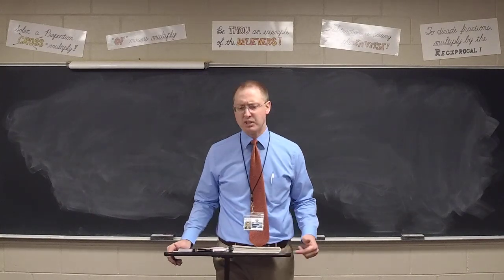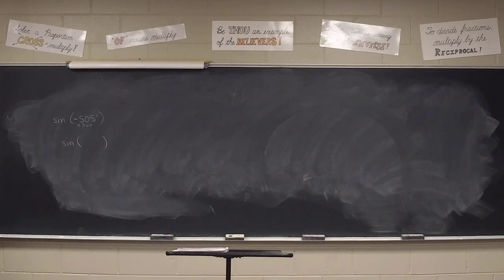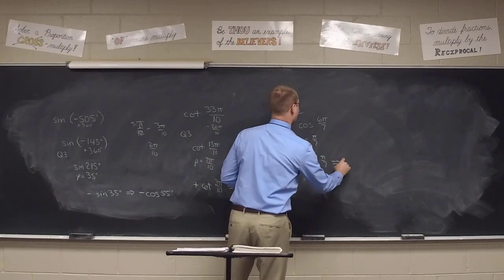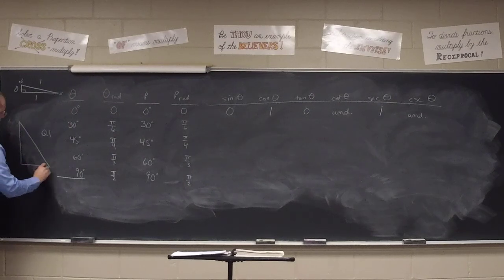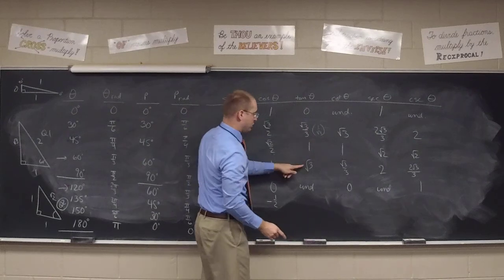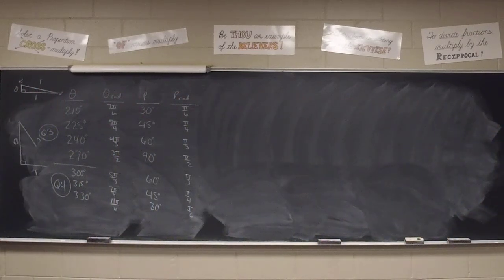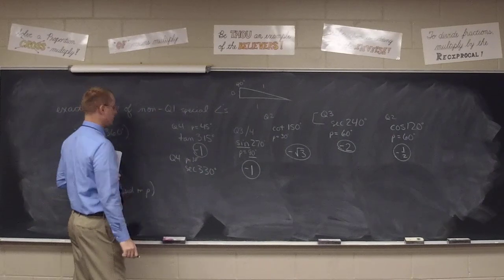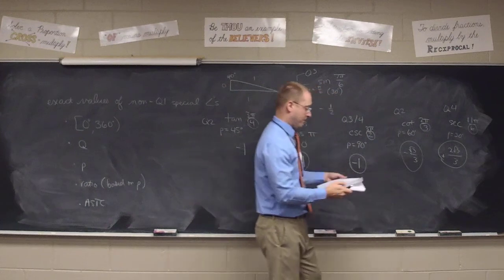Pre-Calculus Lesson 29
Trig functions of special angles outside quadrant 1
For classwork and homework, your child will need this handout: